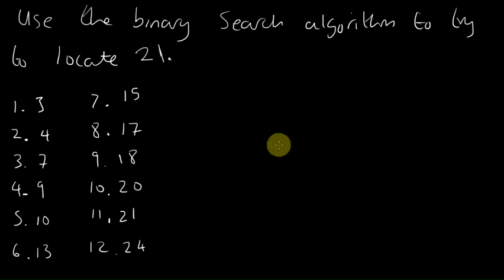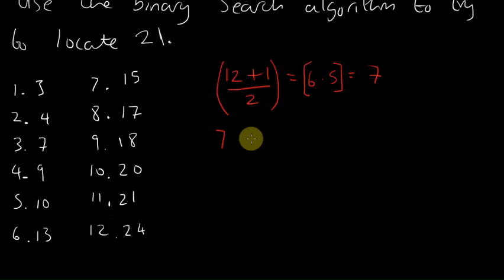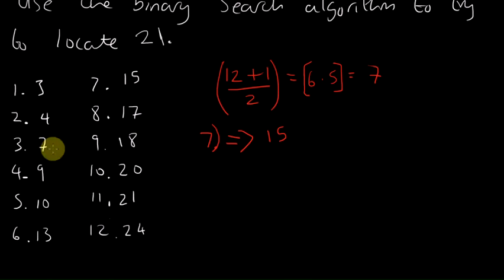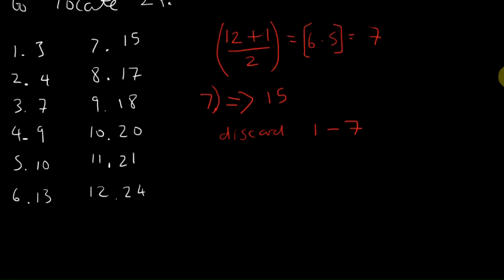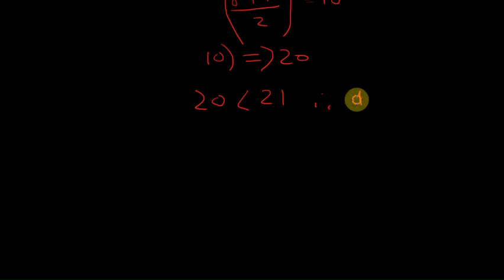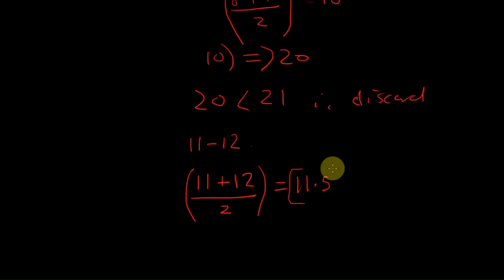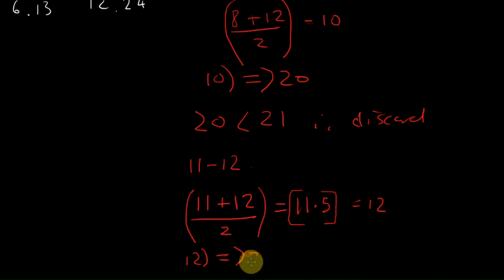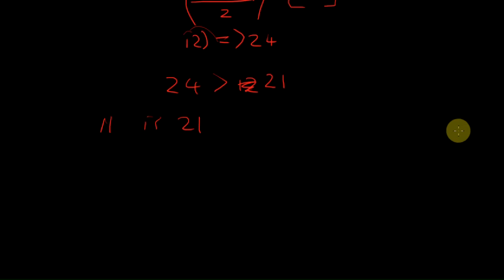Binary search algorithm 3 D1